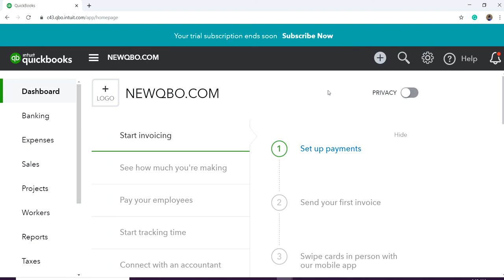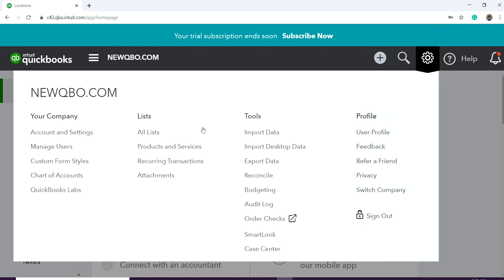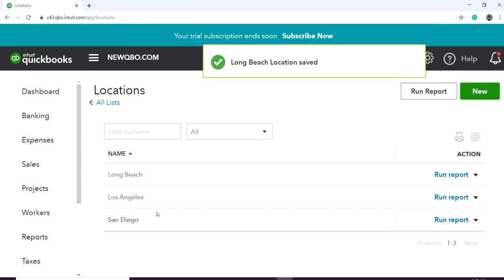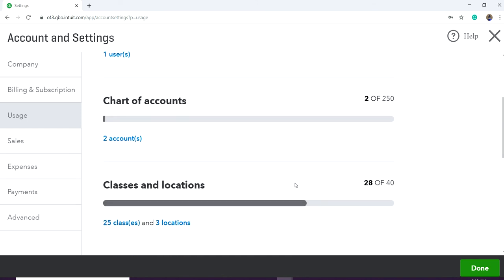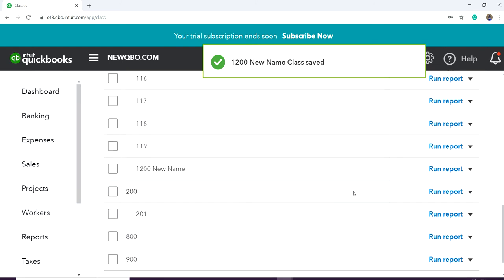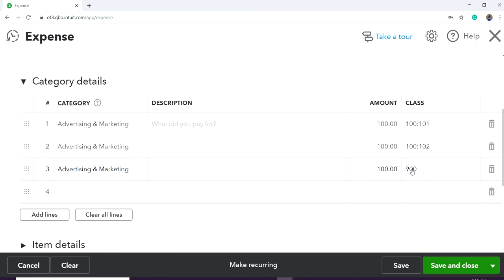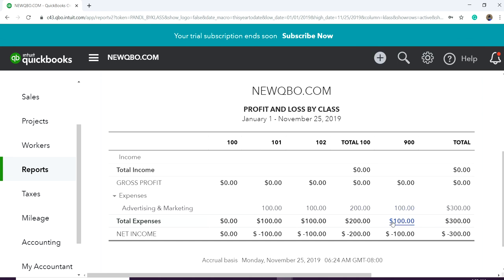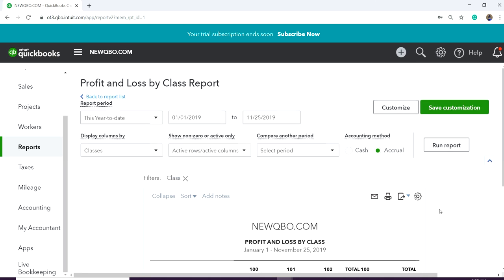QuickBooks Online Class & Location Tracking — How to Setup and Use Classes & Locations in QuickBooks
Setting up "Classes" will help to analyze Profit and Loss by Profit Centers.